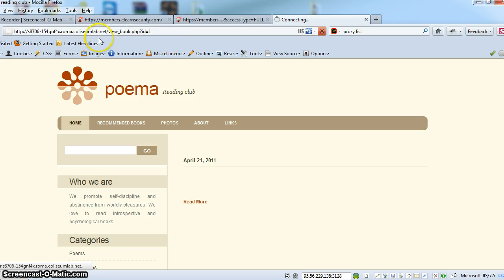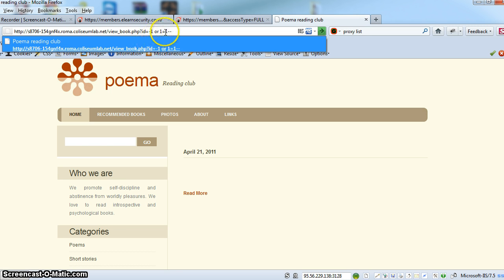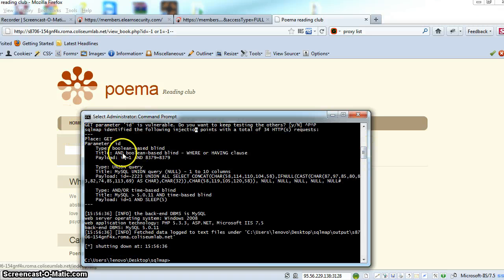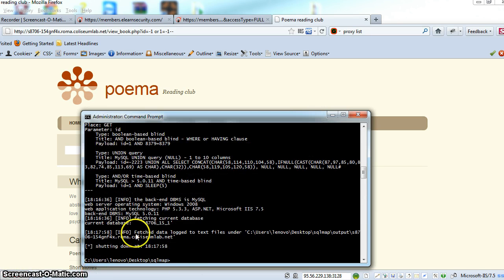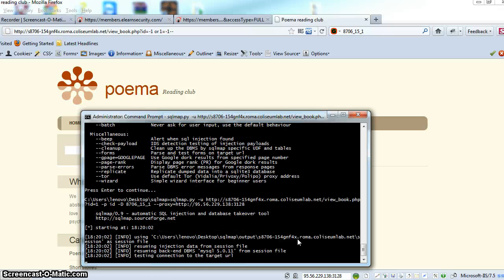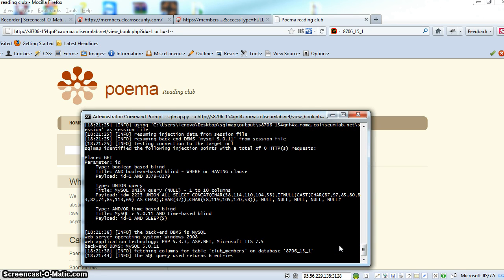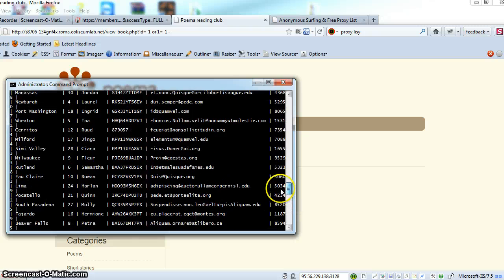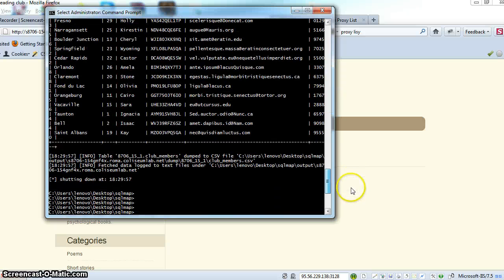Automated SQL Injections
Automated SQL Injections with sqlmap. Fun fun fun :D